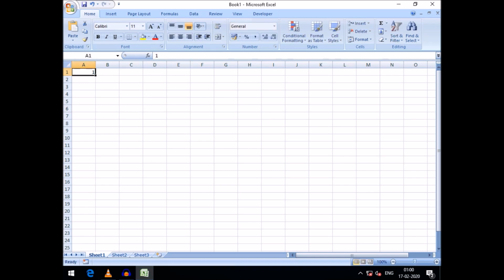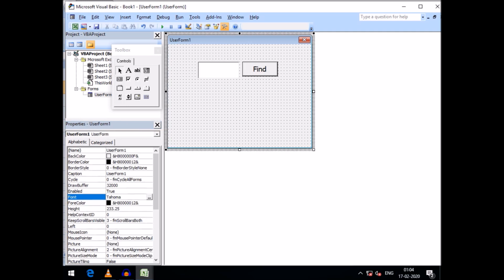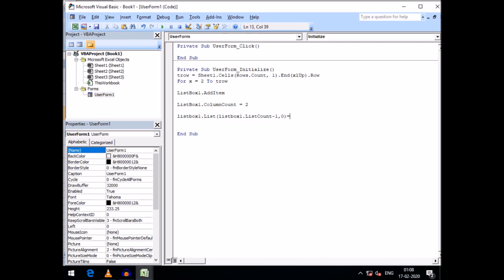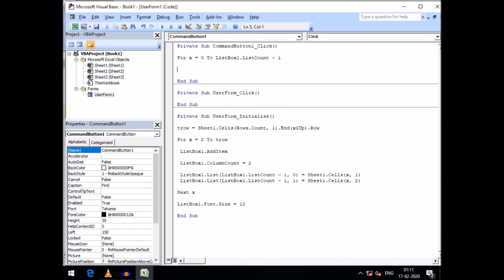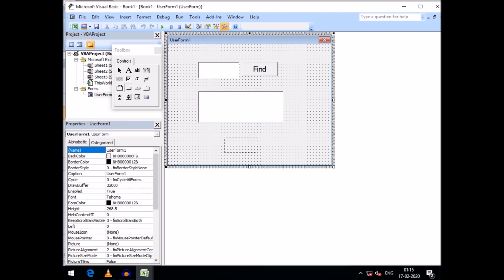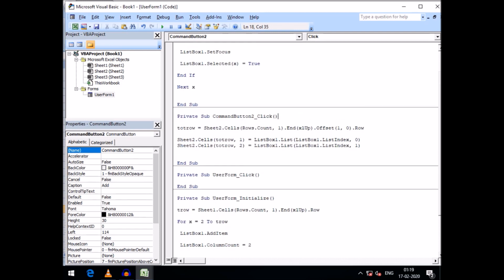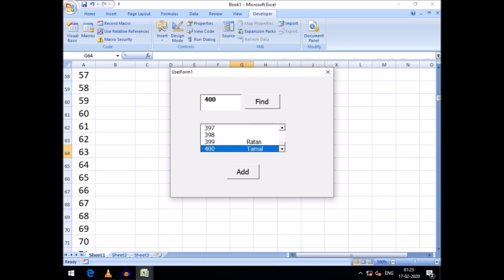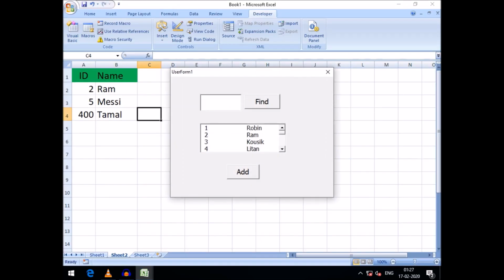How to Find Record in List Box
Friends, here you find the VBA code to find the matching  record of a text box  into  a list Box. Just we need to insert the required field in a Text Box then pressing Search Button  and if it is found , the matching record will be automatically selected in a List Box. Such records may be required for data analysis process. Hope this will be helpful for Excel VBA Beginners and Advanced Learners.